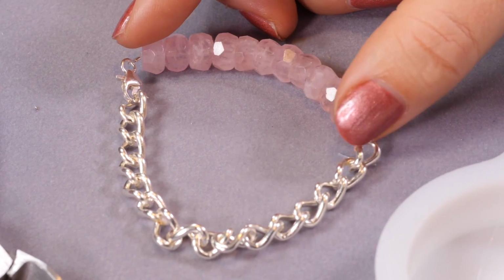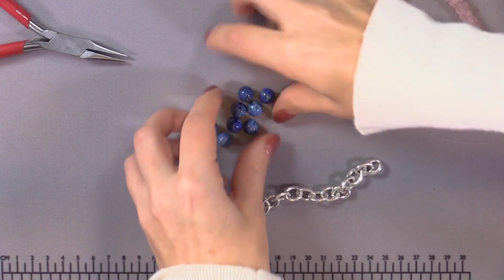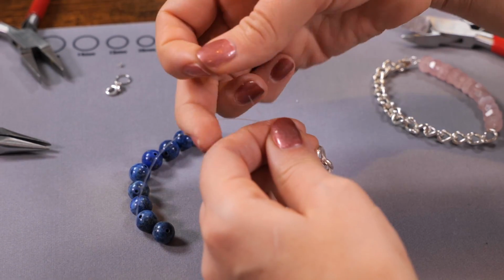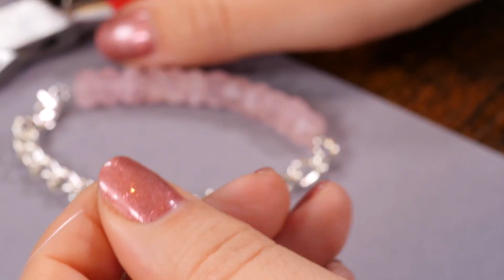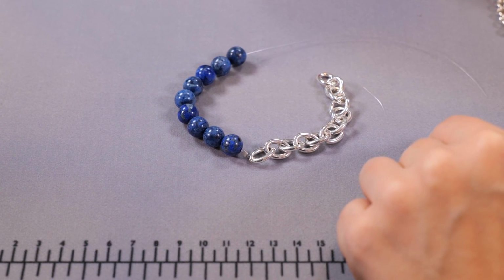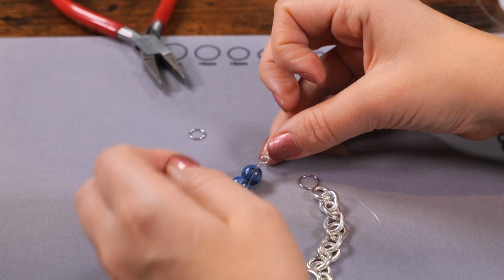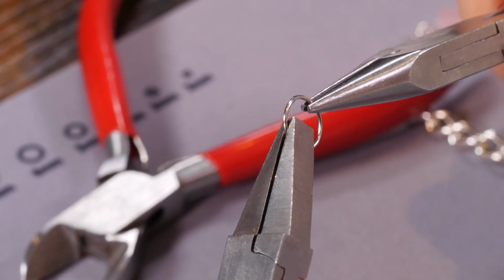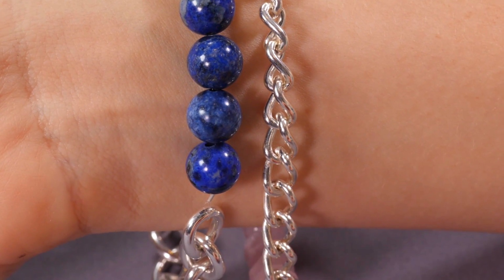Make a Bead and Chain Bracelet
In this video, I show you how to make a bead and chain bracelet.

You can use any bead and any chain. I work with some quite chunky beads and chain however, you can use something more delicate.

In this video, I show you how to work with beads and chain together so that you can then go on to use these techniques throughout your jewellery. This could be for bracelets, necklaces or even earrings!

Happy making,

Jess x